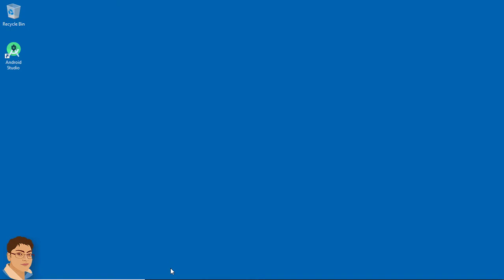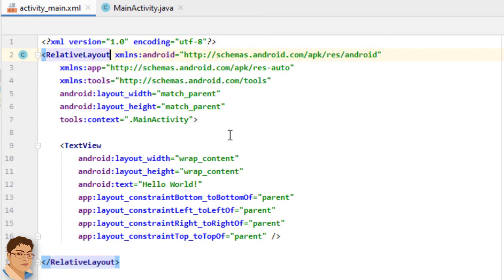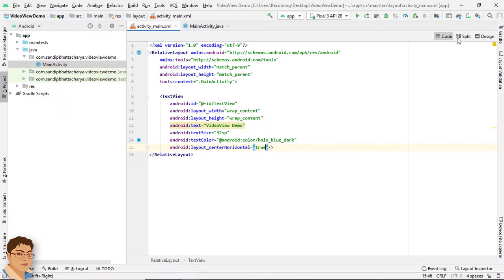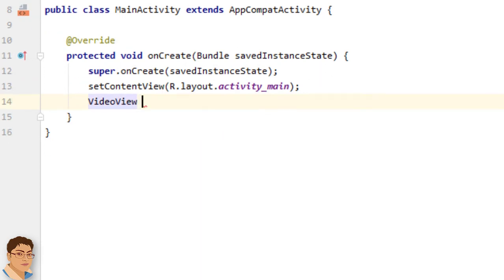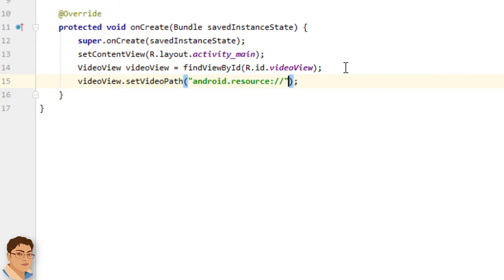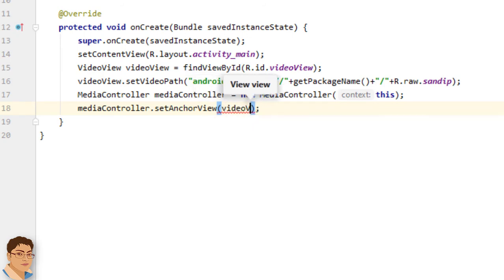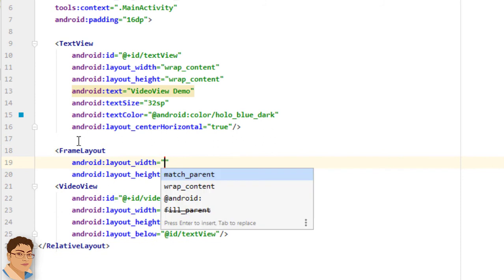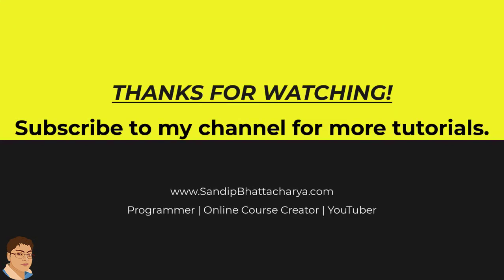VideoView in Android Studio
In this video, I'll demonstrate how to play a local video file in your android app using VideoView and MediaController. Let's get started.